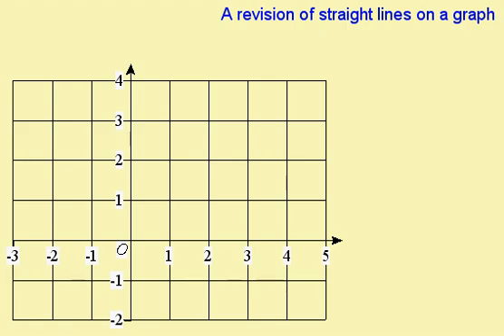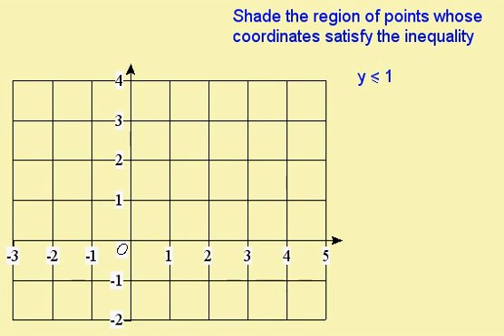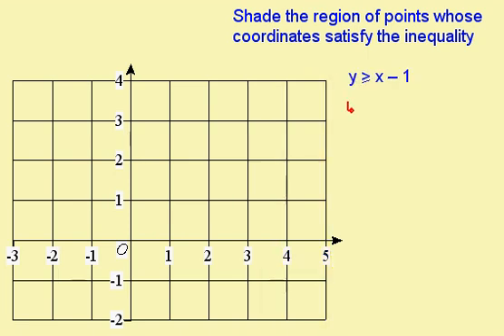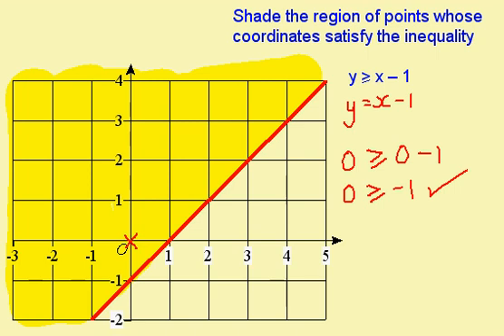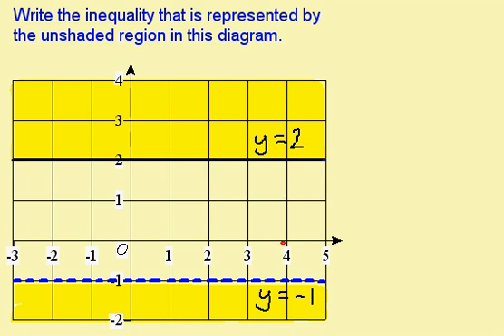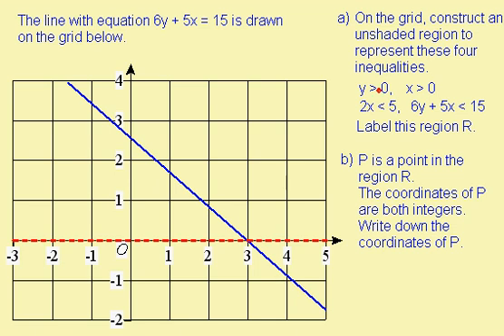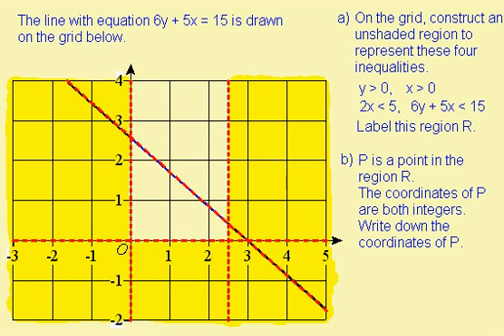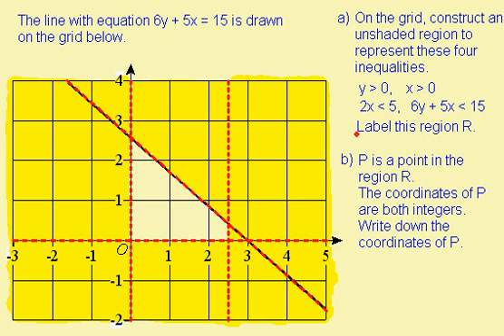Shading inequalities - Regions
Mathmania - Easy maths steps